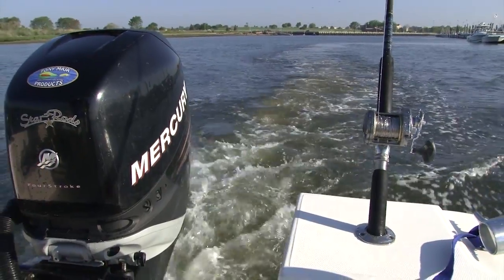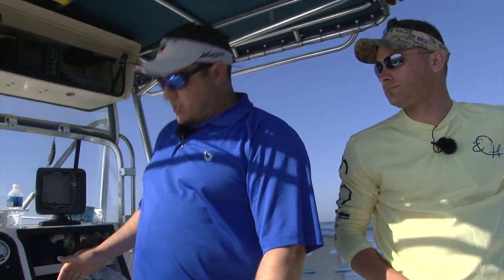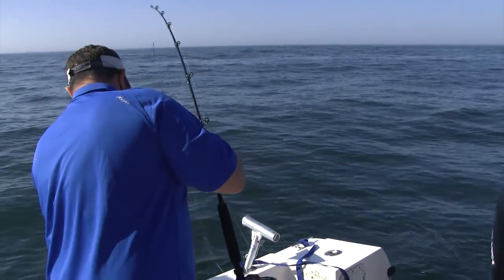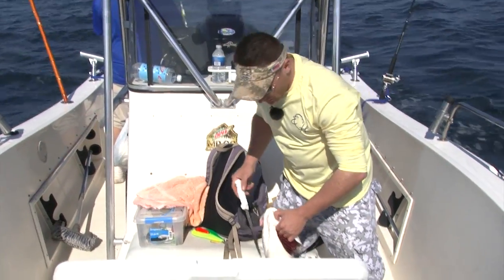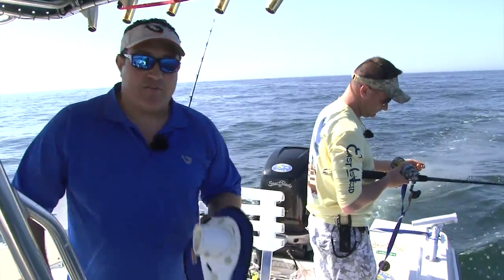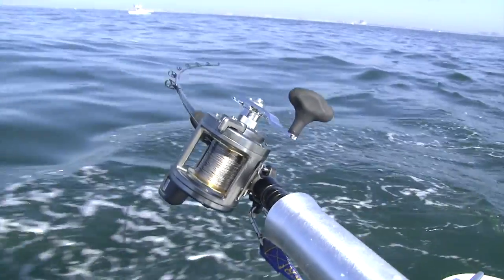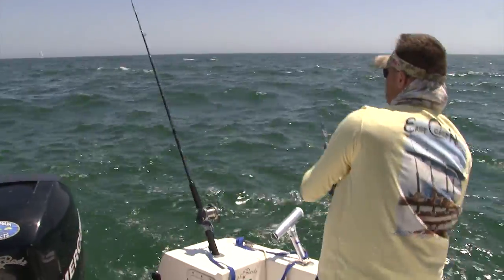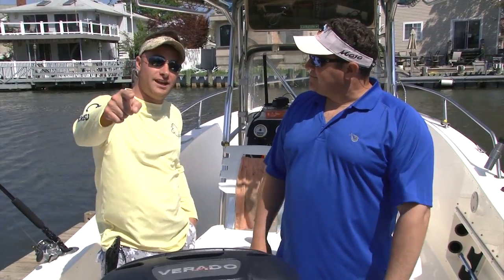Bunker Spoon Trolling Tactics for Striped Bass | Chasin' Tail TV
Learn how to troll bunker spoons for monster striped bass with Capt. Joey Leggio and Dr. Michael Verde